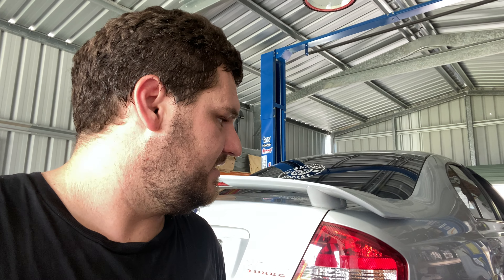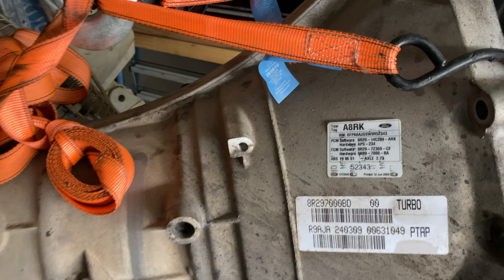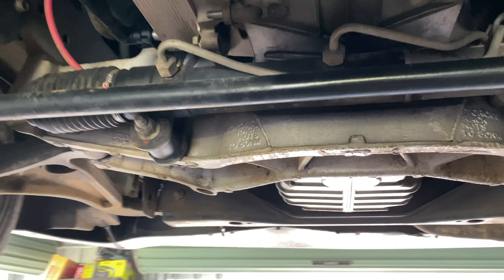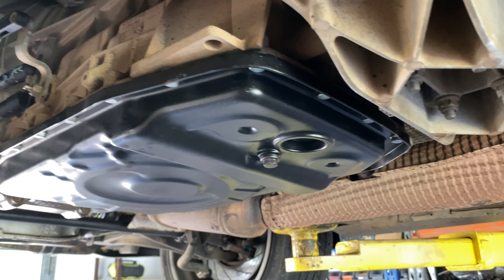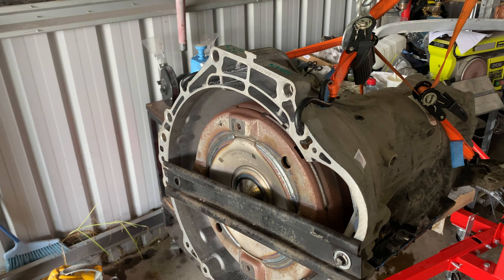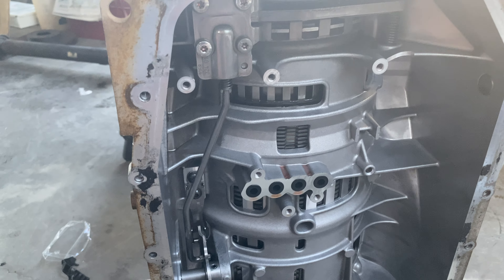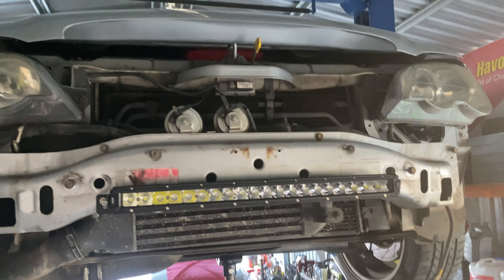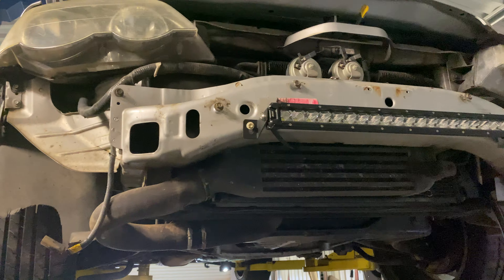Fitting a Fresh ZF6HP26 Gearbox to the BF XR6 Turbo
We start the first part of our journey to the "400hp" xr6 turbo with replacing the milkshaked ZF gearbox in the falcon and continue next episode with fitting a bunch of aftermarket parts on the car to get it ready for the Dyno!

Please jump on our Instagram and Facebook pages as they are kept up to date on more of our day to day activities and share the video so we can make more.

Many thanks from Duffy's Garage.